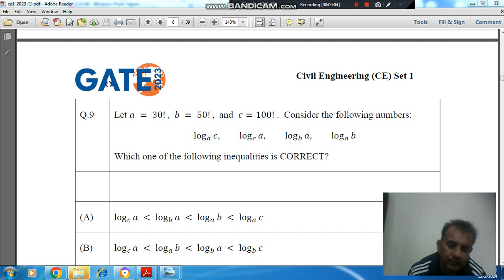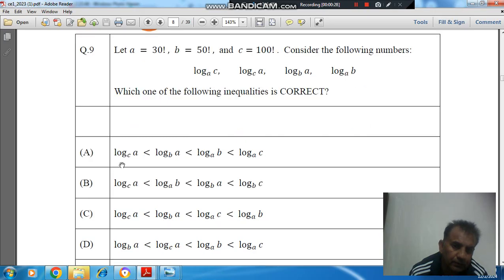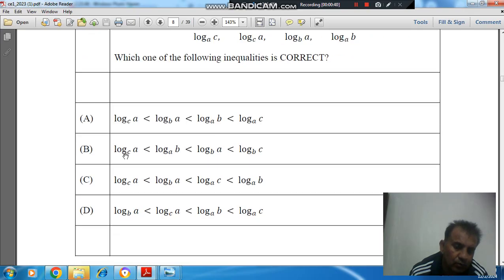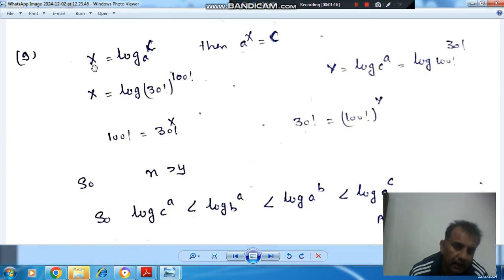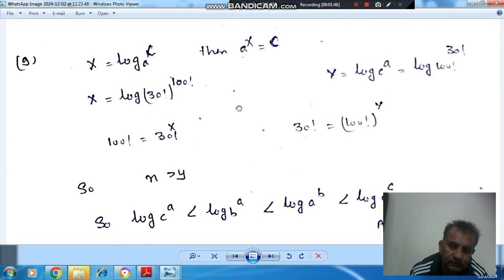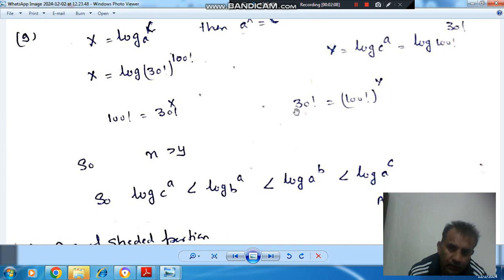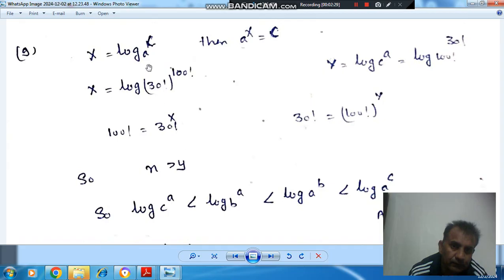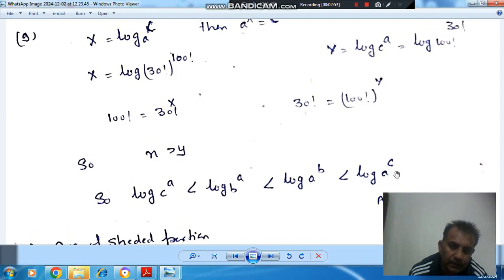Q9 Gate General Aptitude (GA) Gate CE1 ST 2023